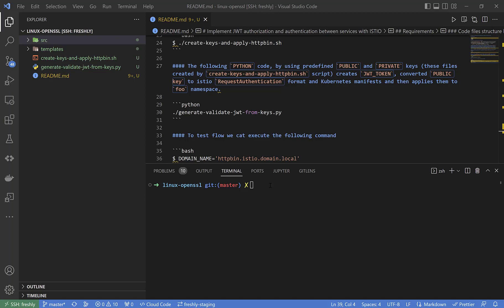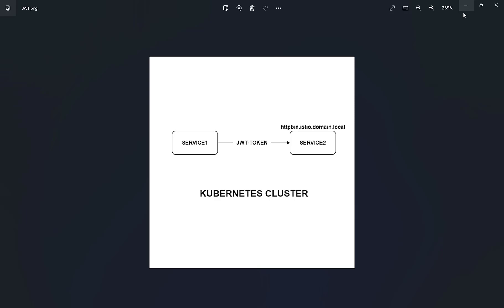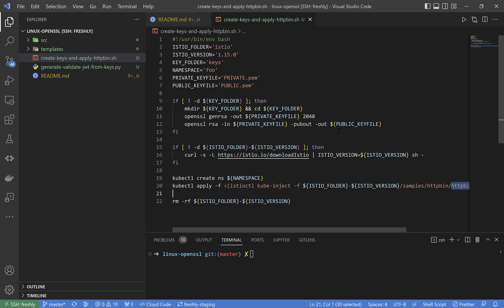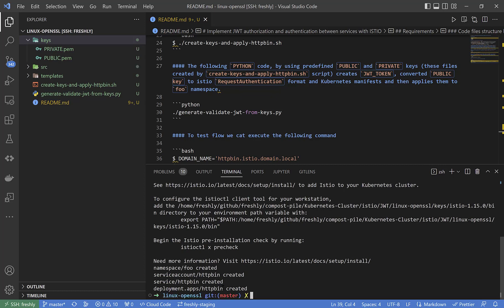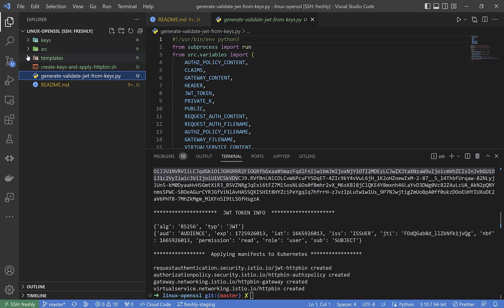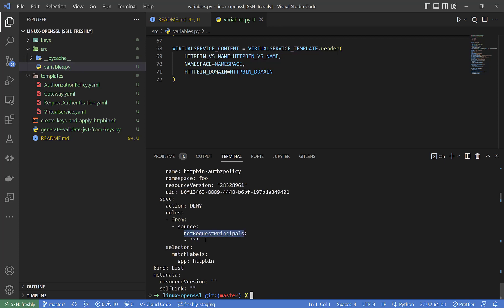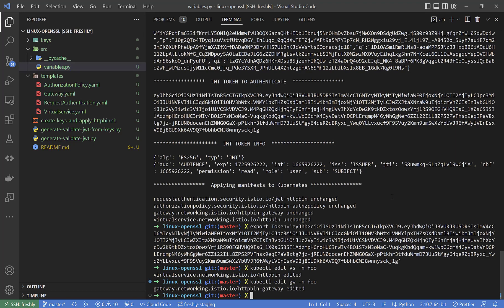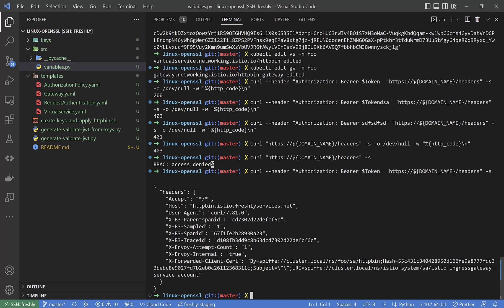JWT token validation with ISTIO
ISTIO with Custom resource definition object will validate JWT tokens from users or services itself inside of Kubernetes cluster